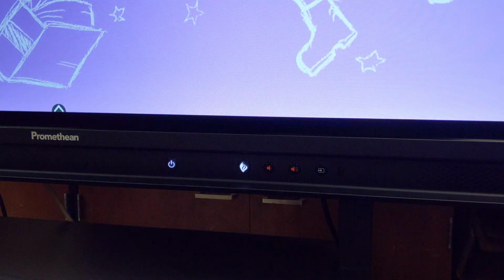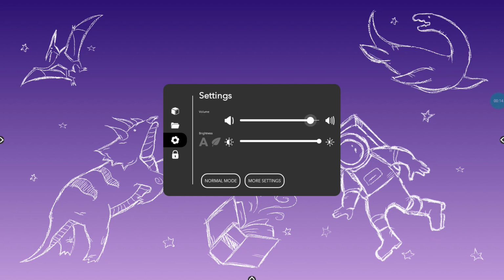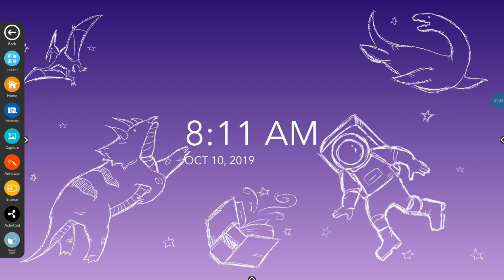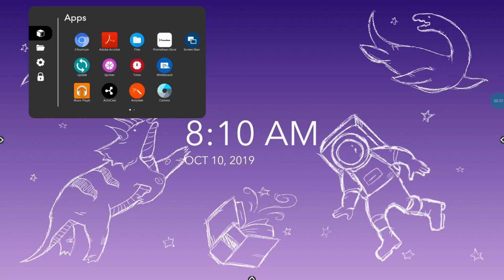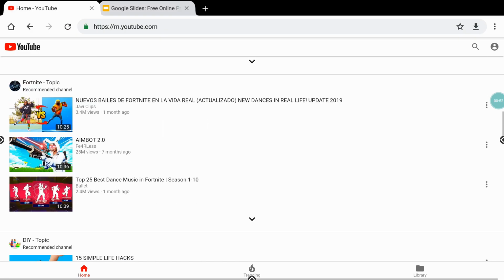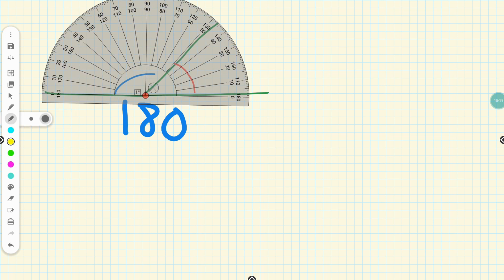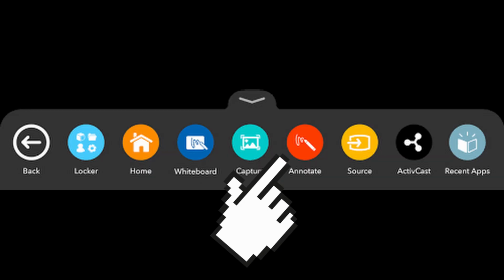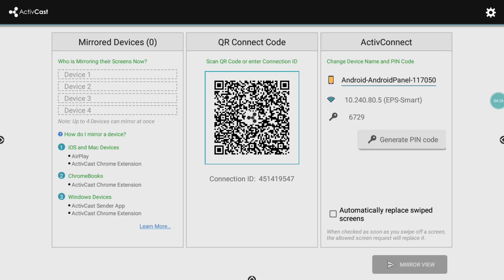Promethean In Five Minutes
Short informational video covering basic use of EPSD Promethean ActivPanels

Note:  Support for ActivCast has been deprecated.  We do not recommend using this as a means of casting within your classroom.  We have since deployed Vivi, a more sophisticated wireless casting solution.